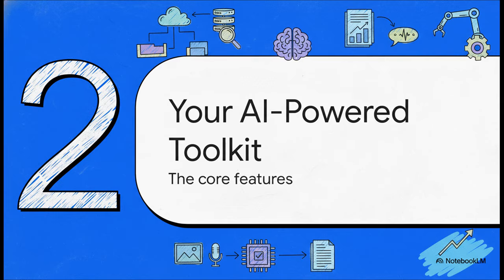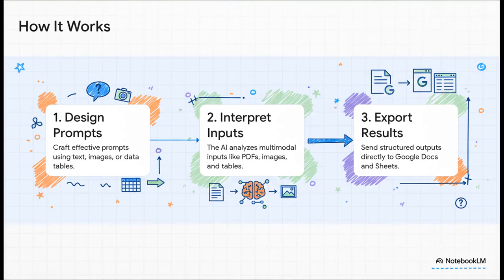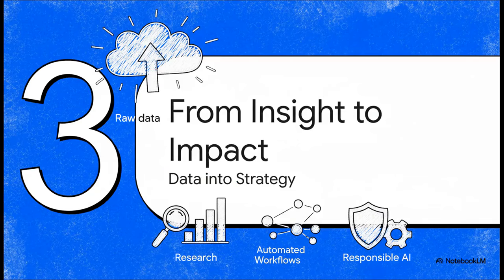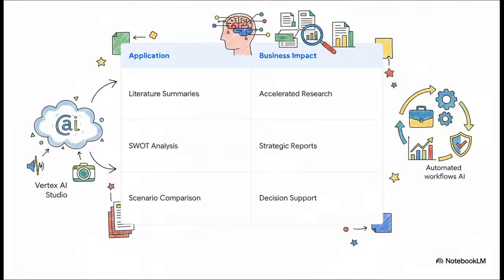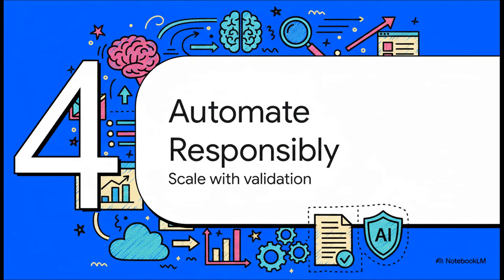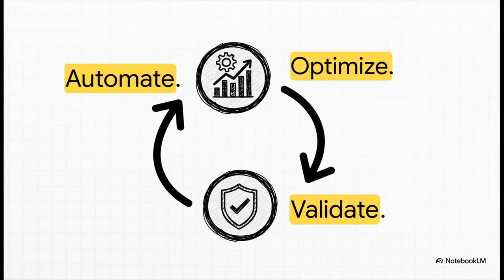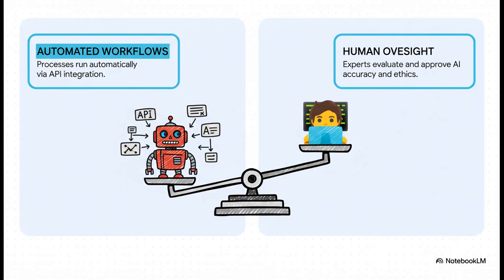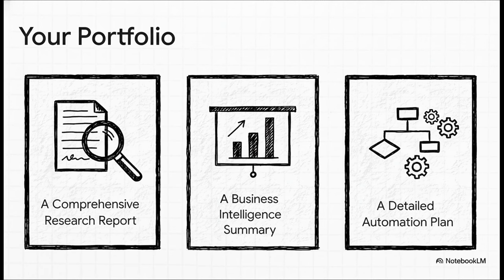Mastering Google Studio AI: Unlock Hidden Insights with Google Studio AI (No Coding Needed!)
Unlock the power of AI-driven research, writing, and business intelligence with Mastering Google Studio AI—your complete guide to building insight-driven workflows using Vertex AI Studio.

🎓 Led by Dr. Vernette Grant, this training walks you through Google’s multimodal AI workspace—integrated with Gemini, BigQuery, and Google Workspace—to help you prompt, analyze, and automate with confidence.

🔍 What You’ll Learn:
•  How to set up and navigate Vertex AI Studio
•  Prompt engineering for research, writing, and data analysis
•  Using multimodal inputs (PDFs, images, tables) for smarter outputs
•  Exporting to Docs and Sheets for seamless collaboration
•  Advanced use cases: SWOT analysis, scenario modeling, and strategic reporting
•  Automation with APIs, prompt evaluation, and ethical AI practices
•  Final portfolio project: research report, business summary, and automation plan
💡 Ideal for researchers, consultants, educators, and business leaders ready to transform workflows with Google Cloud AI.
📥 Download the free course guide and start building your Studio AI portfolio today.

About :
Welcome to Vernette Grant Solutions! I’m Dr. Vernette Grant, a healthcare consultant, published author, and peer reviewer with over 20 years of experience transforming healthcare organizations and empowering leaders.

Public health updates & innovations

Women in leadership & professional development

Organizational transformation, compliance, and performance excellence

where AI meets strategy.

a Healthcare and AI Consultant who helps organizations simplify systems, reduce risk, and maximize results.

🎥 Watch these next:
1️⃣ 3 AI Quick Wins for Faster Results
2️⃣ Smarter Systems with AI Integration